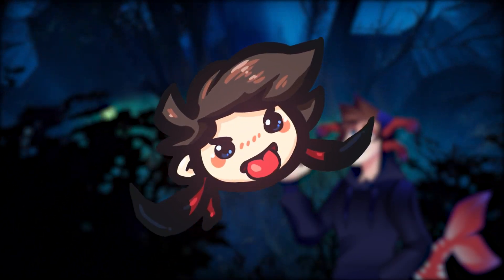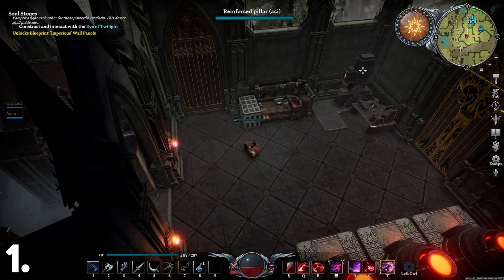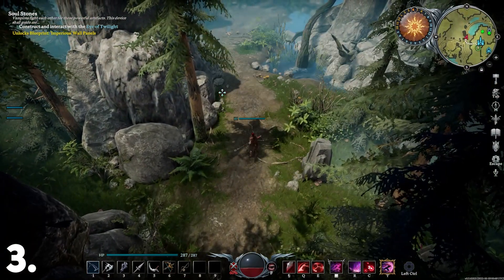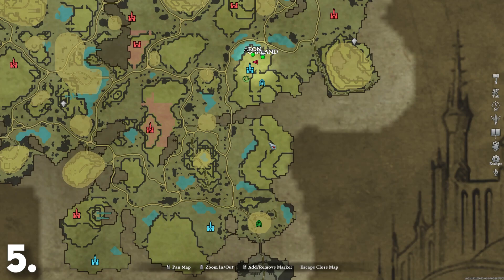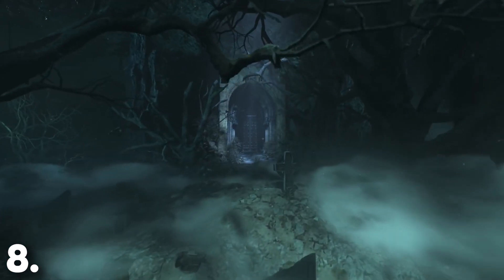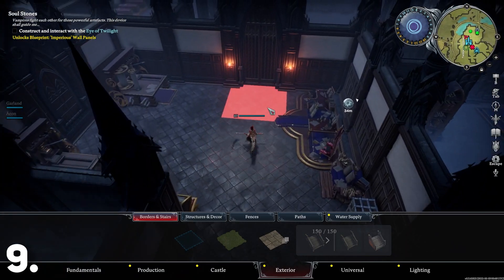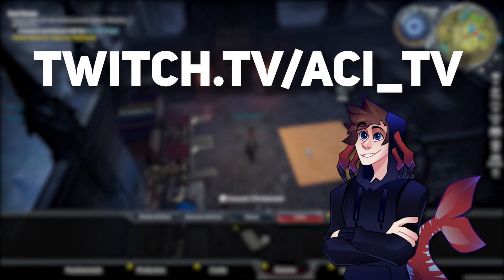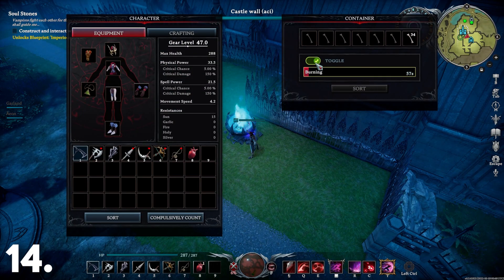15 features we want in V Rising! | New V Rising features wishlist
V Rising is an early access survival HIT, and super addictive, so I decided to make a video on things to make it even more addictive! These are 15 things I'd like to see added to / changed in V Rising!

- OUTRO: Let's Bounce - Gavin Luke